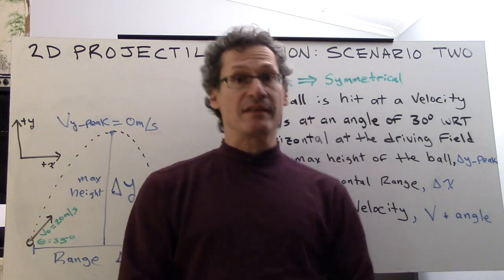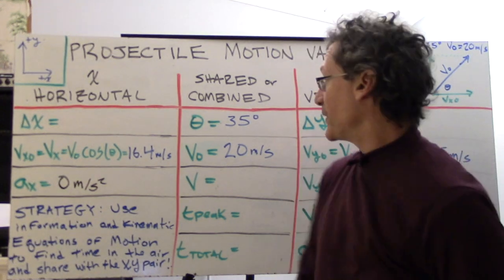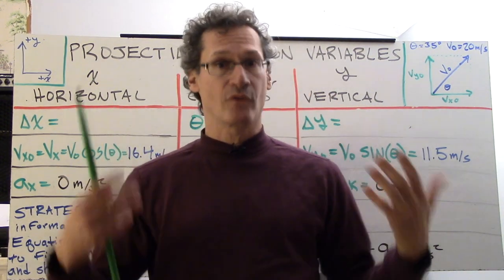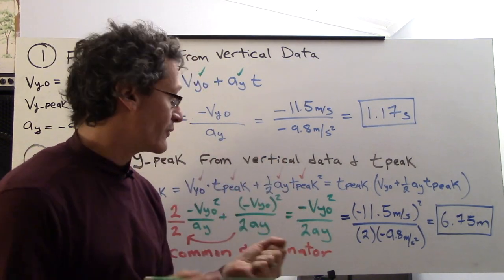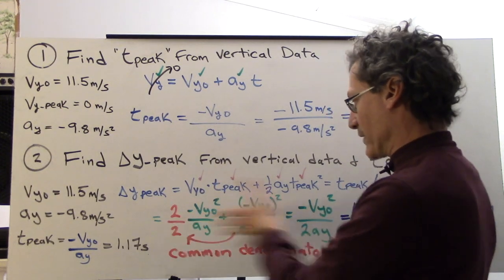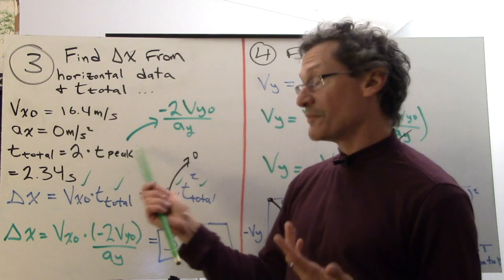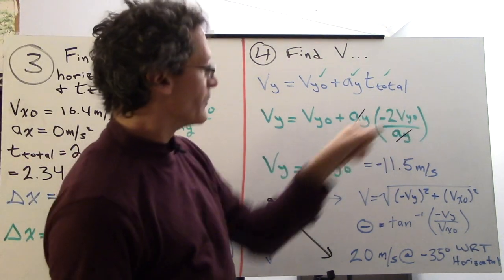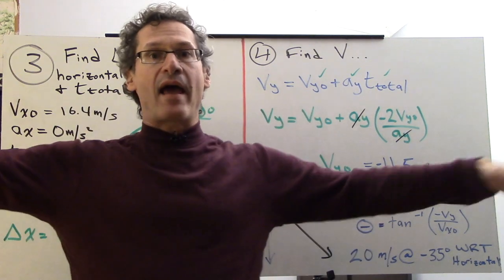2D PROJECTILE MOTION: Situanario TWO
A guide on how to solve for motion variables in a "Fullabola" symmetrical 2D trajectories.